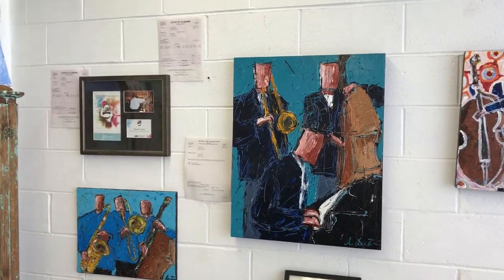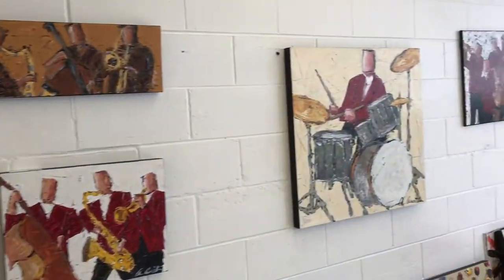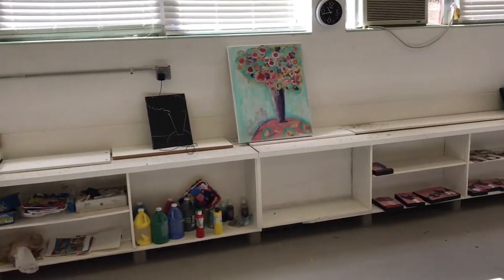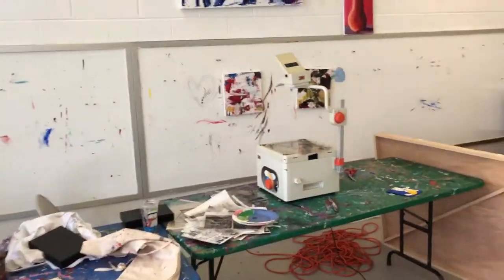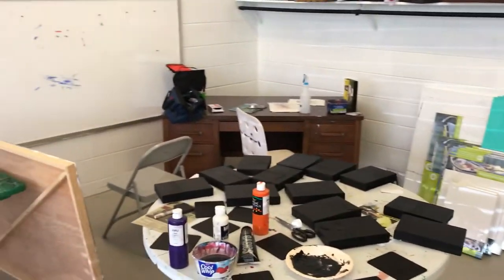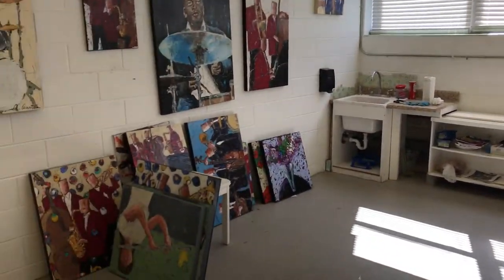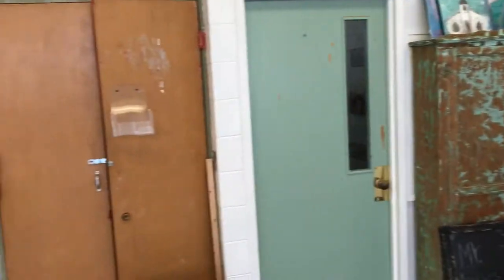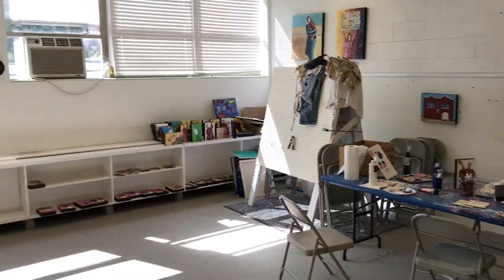A look inside my studio